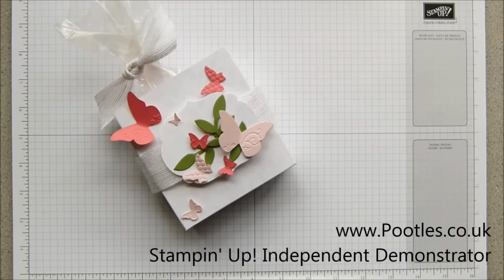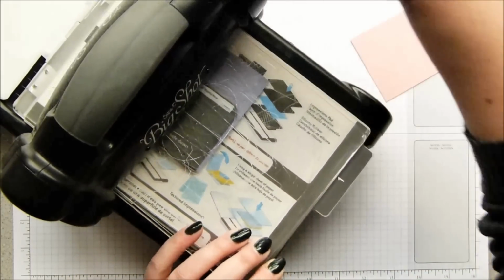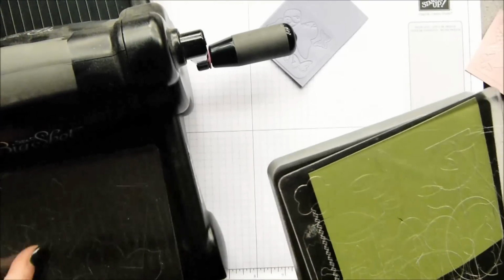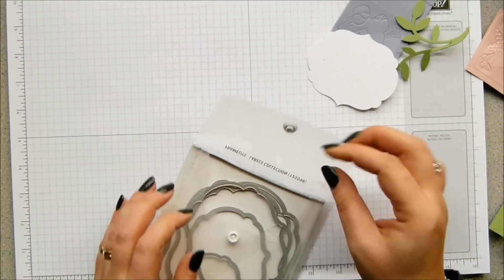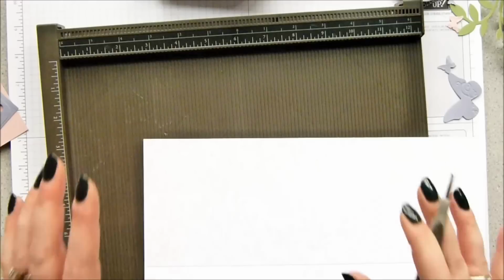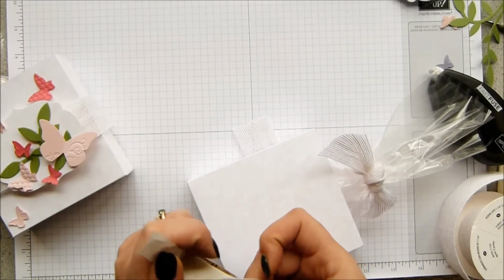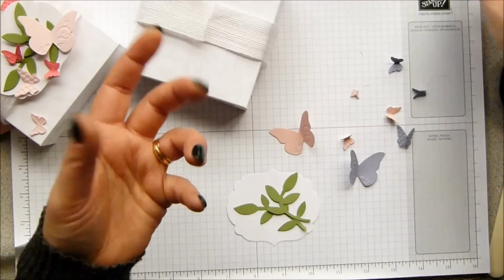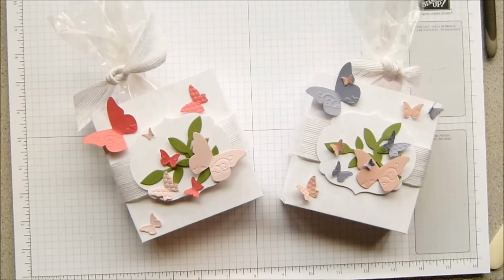Big Shot Showcase Bath & Beauty Box Tutorial